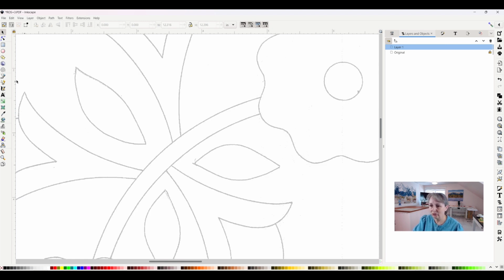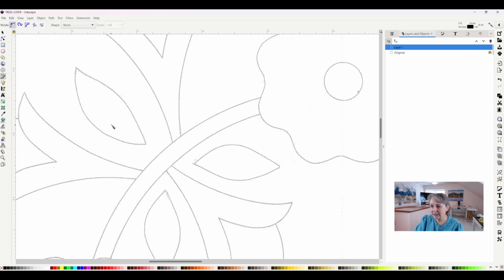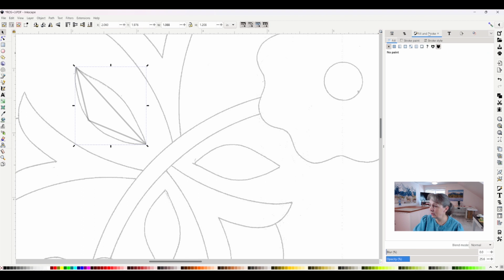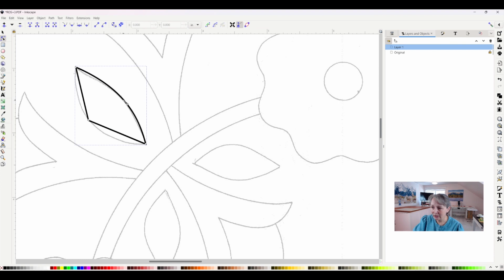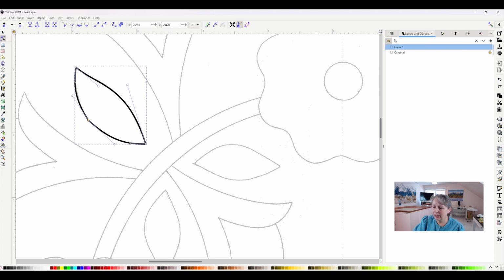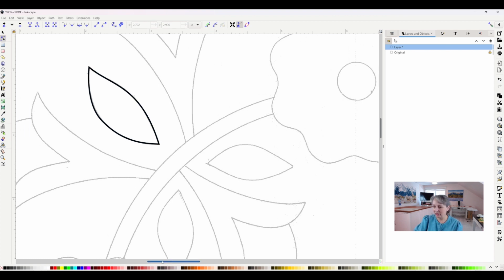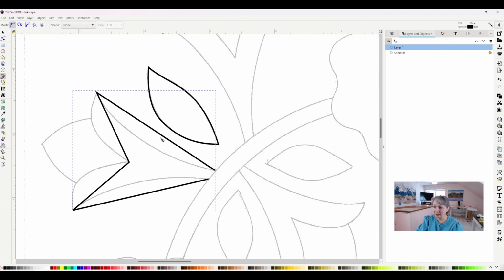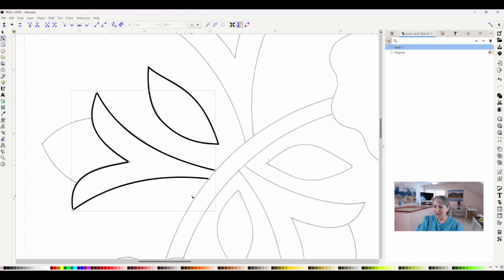How to Use the Bezier Curve Tool in Inkscape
How to draw digitally using the Bezier Curve Tool in Inkscape